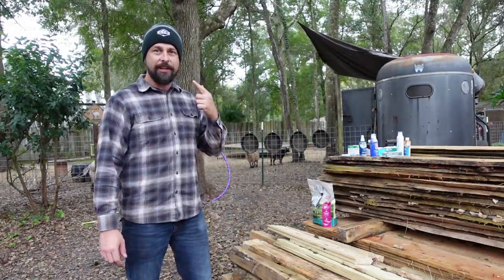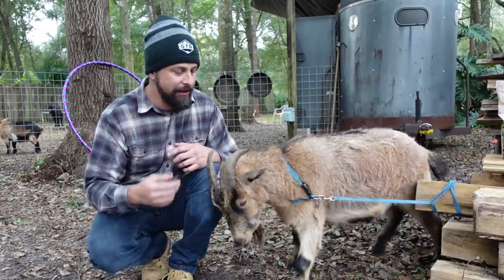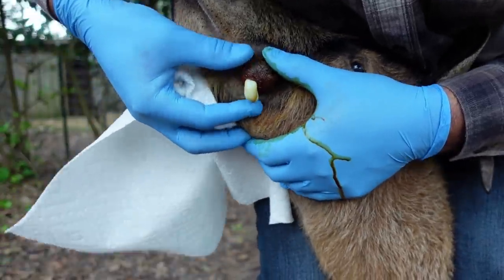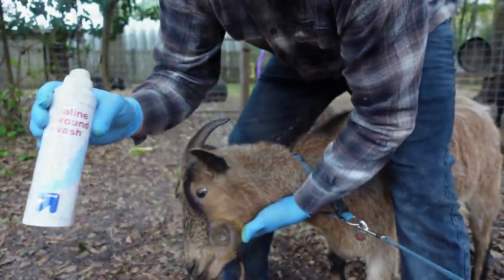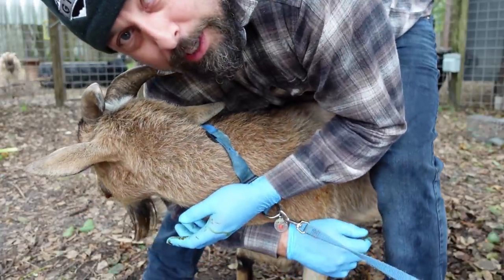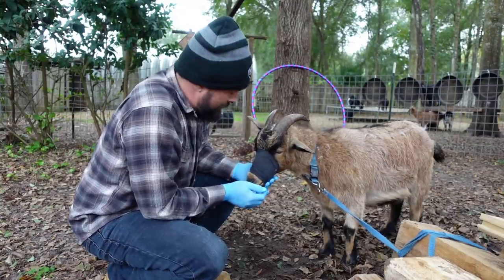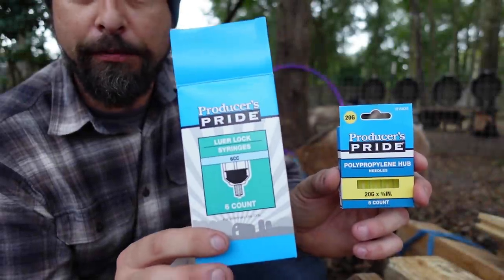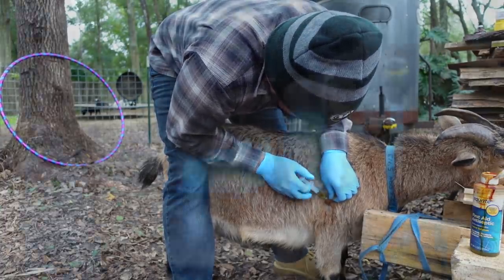Treating an Abscess | Goat Health Care | Graphic Warning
Treating an Abscess | Goat Health Care | Graphic Warning.  My goat, Buster, got another abscess on his face so I had to perform minor surgery and administer antibiotics. Let me know your thoughts on this video in the comments below!

CAMERA GEAR AND VIDEO EQUIPMENT I USE:
Sony ZV-1 camera for content creators and vloggers
3 pack batteries for Sony ZV-1 and charger
SanDisc 128 GB SD memory card
GoPro 7 Black waterproof camera
GoPro 7 battery and dual charger
SanDisc 64 GB Micro SD memory card
GoPro Fetch Harness for dogs (and goats)
Neewer 18” Ring Light
BAGSMART Camera Bag
MACTREM Tripod

I use Tube Buddy for help with YouTube SEO. Use these links to help Optimize your own YouTube channel:

0:00 Intro
0:43 Graphic Warning
1:18 Surgery Prep
2:08 Making an Incision
3:17 Washing the Wound
4:34 Bandaging
5:35 LA200 Antibiotic
8:20 Outro